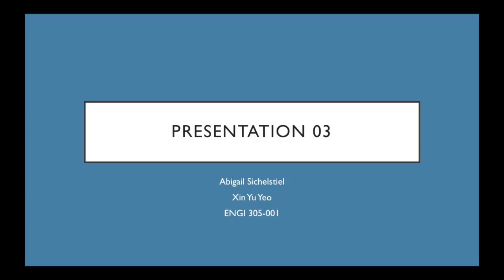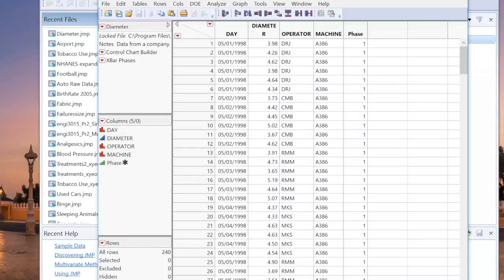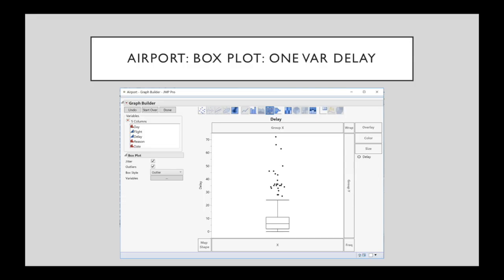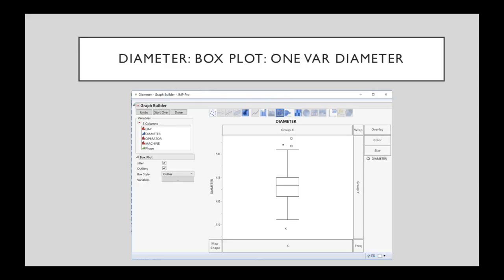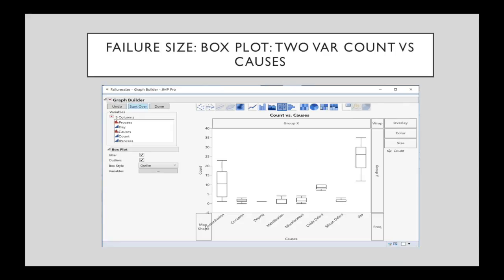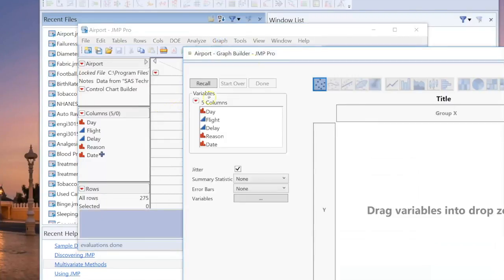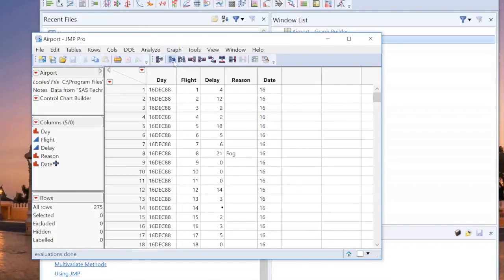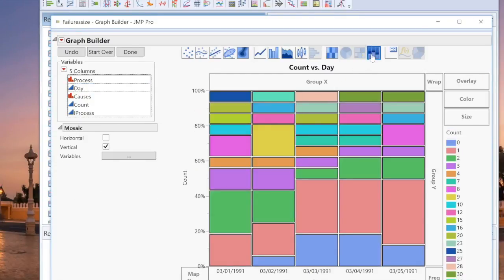ENGI 305-Presentation 3